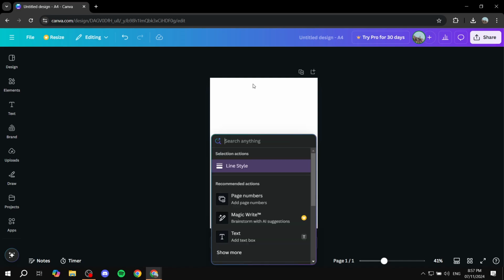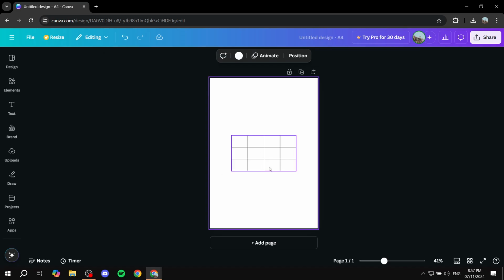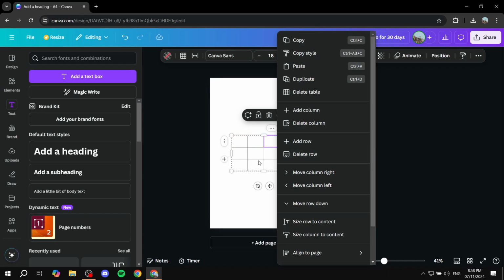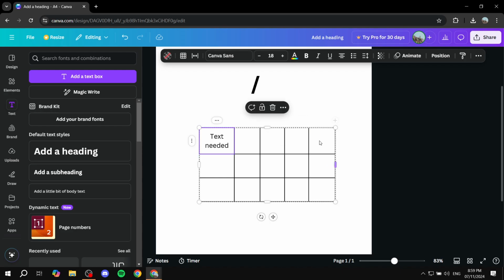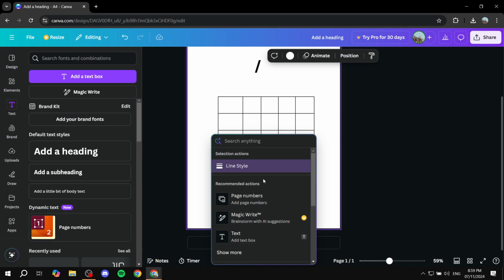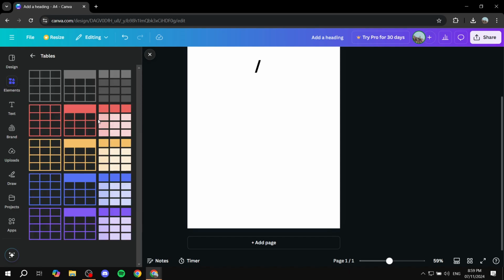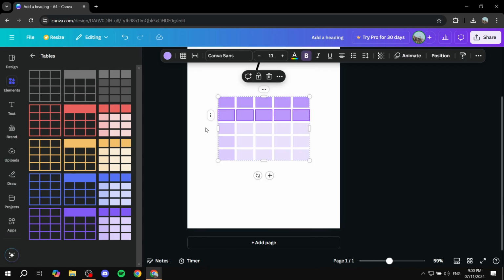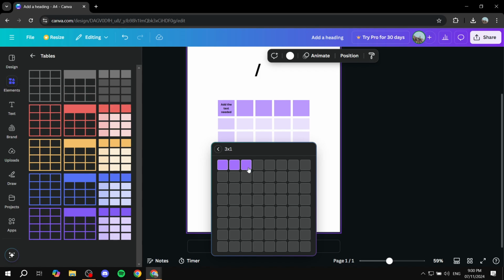How to Create Columns in Canva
If you are looking for a video about How to Create Columns in Canva, here it is!